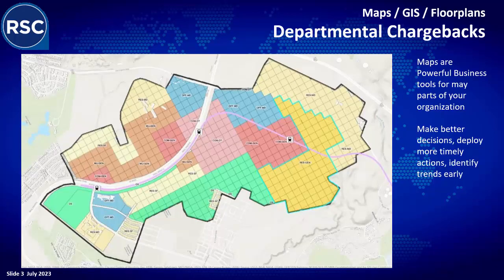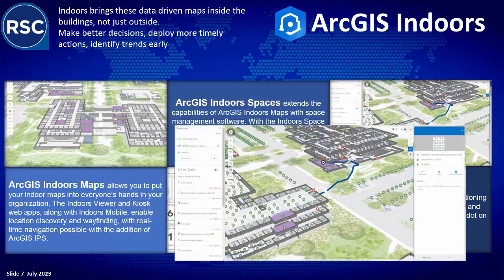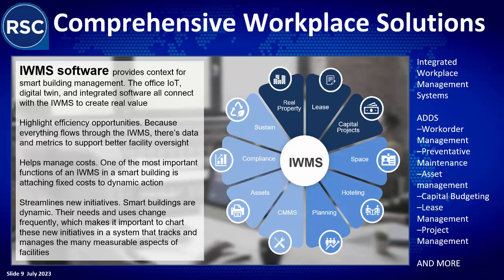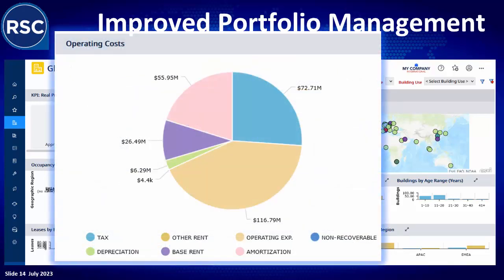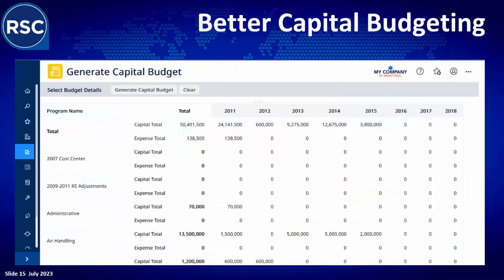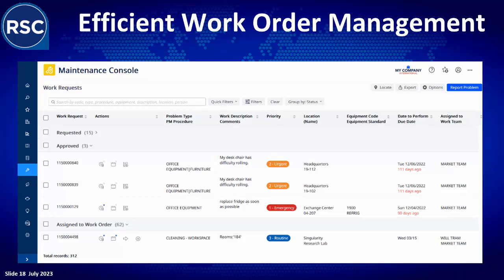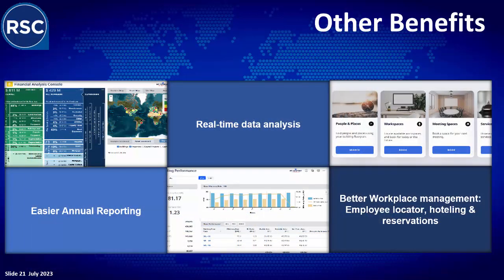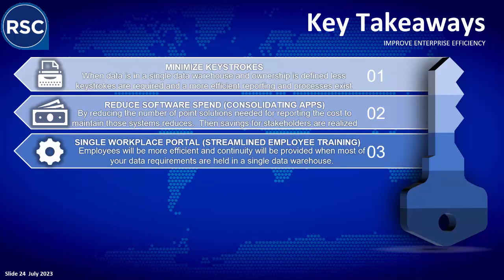EsriUC 2023 Presentation: Improve Enterprise Efficiency with GIS, IWMS & an Integrated Data Approach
If you want to take your facilities to a new level of cost-efficiency and productivity, integrating GIS maps with IWMS (Integrated Workplace Management Software), EAM (Enterprise Asset Management) or CAFM (Computer-Aided Facilities Management) systems can streamline operations and increase customer satisfaction throughout the workplace and community. From blue dot wayfinding, asset geo-location, and self-service workorder submissions, to floorplan-based hoteling and room reservations, geo-based maintenance prioritization and efficient deployment of resources based on distance and travel time.